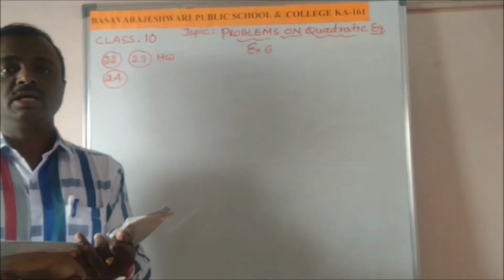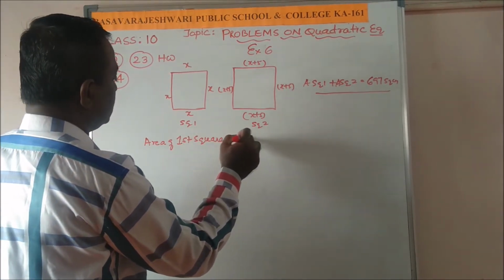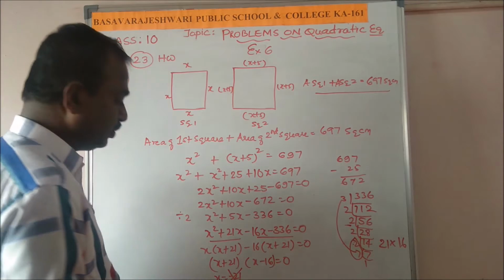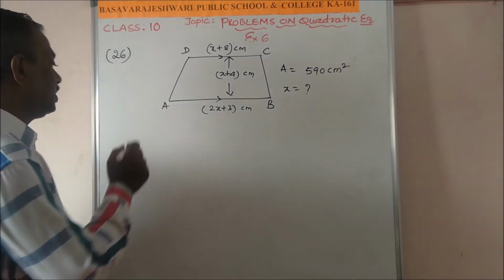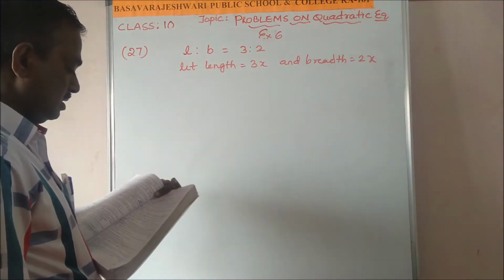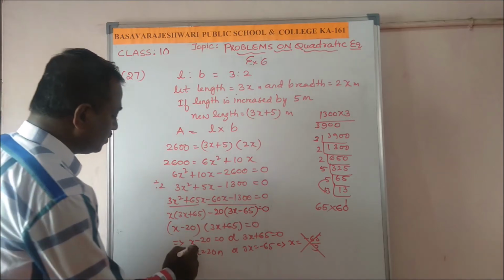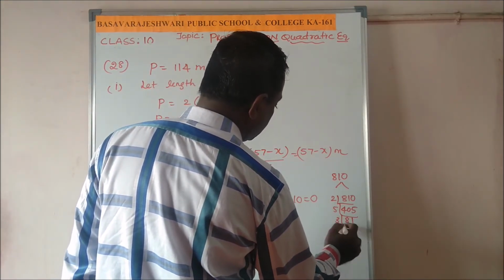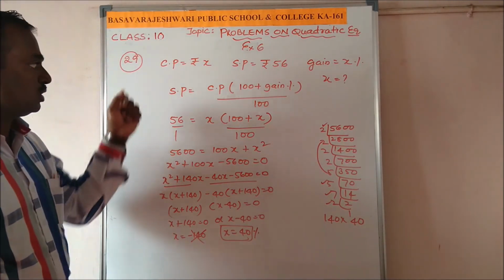ICSE-CLASS-X-MATHS-PROBLEMS ON QUADRATIC EQUATIONS-PART-4